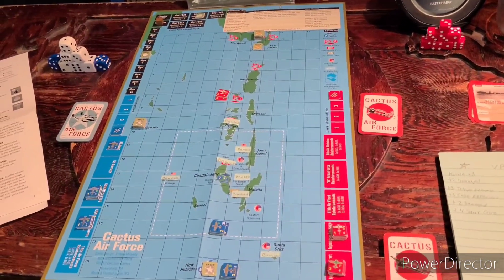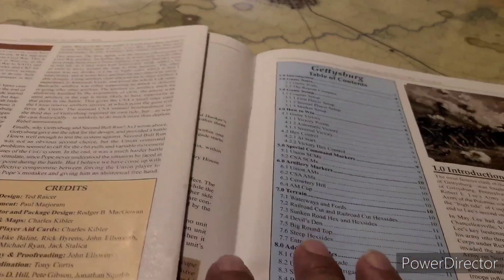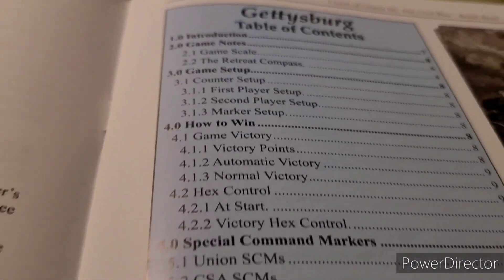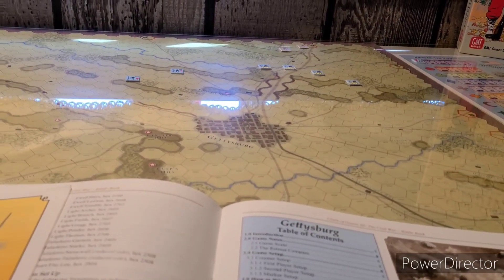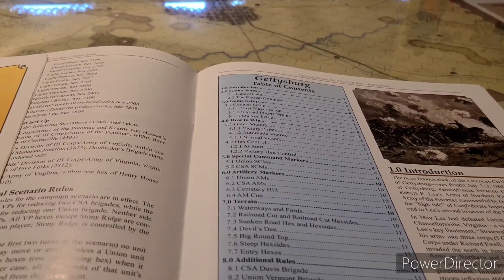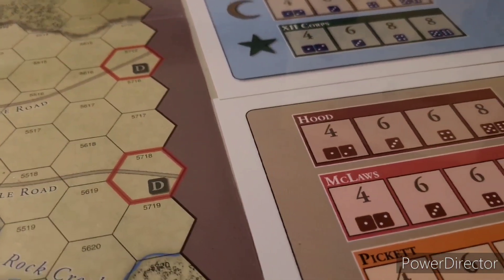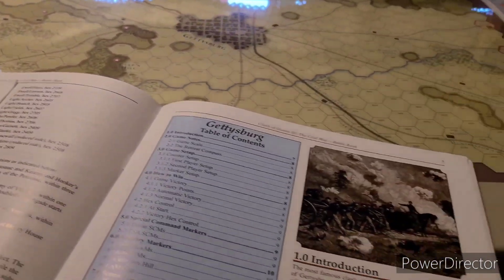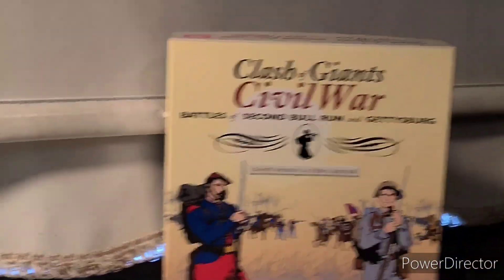In the good ole summer time !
A Clash of Giants .